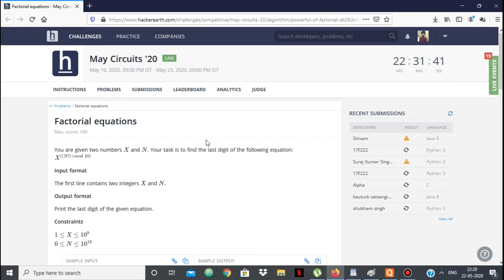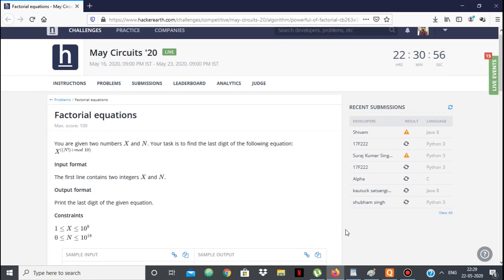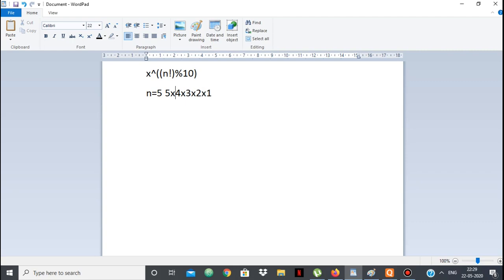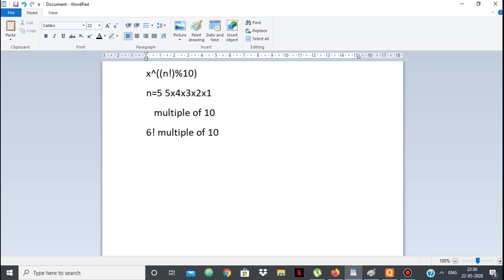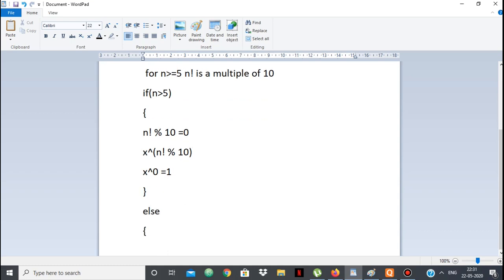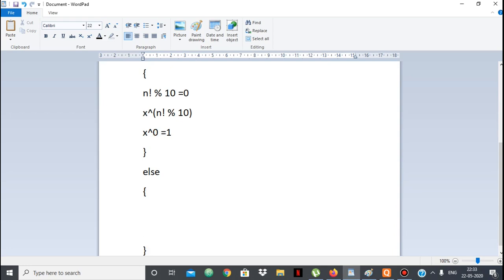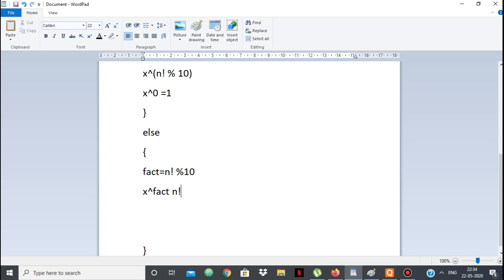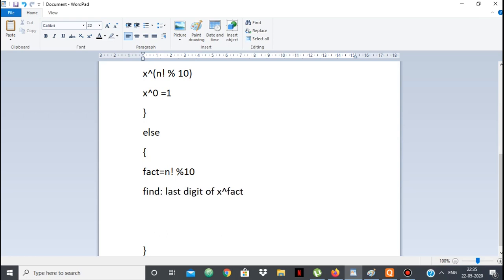HackerEarth May Circuits 2020 Factorial Equations Video Tutorial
If you have any doubts,do ask!
I plan to do circuits tutorials every month!